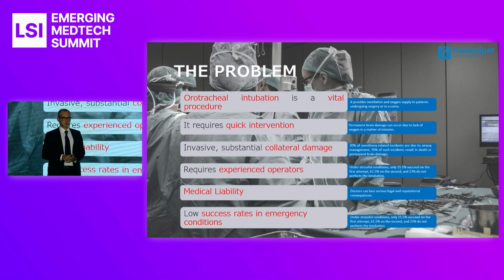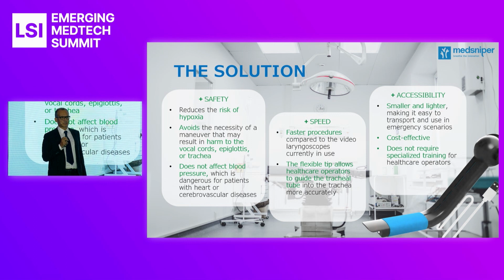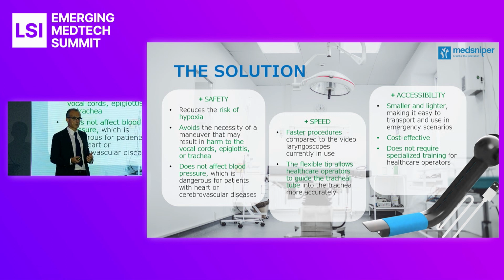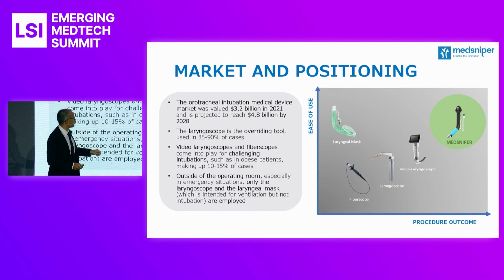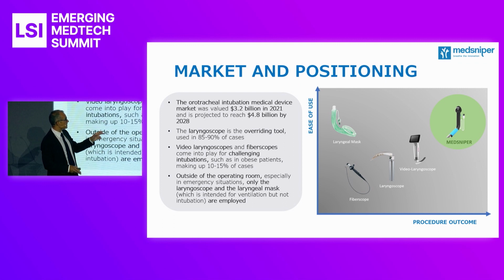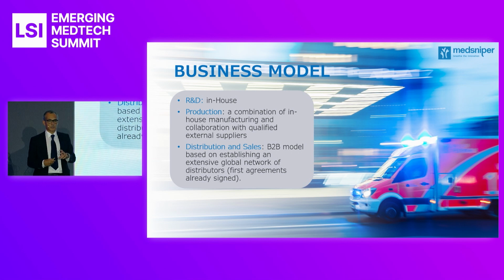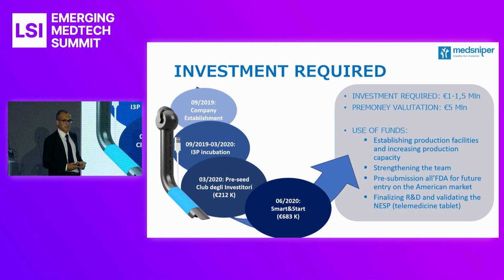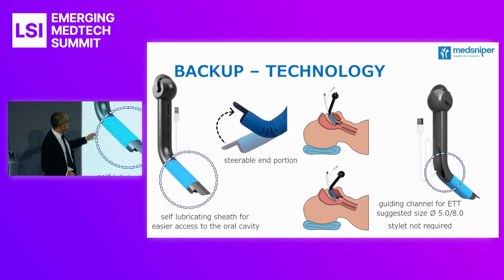Andrea Mazza Presents medSniper at LSI Europe '23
Andrea Mazza presented medSniper at LSI Europe ‘23 Emerging Medtech Summit.

medSniper is a single-use video laryngoscope that features a steerable tip that is intended to improve airway visualization and management.